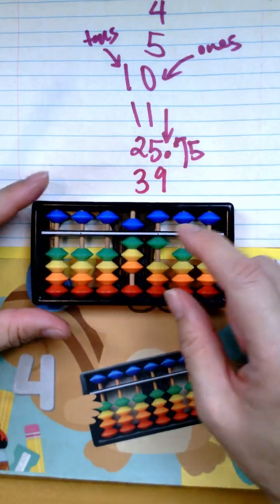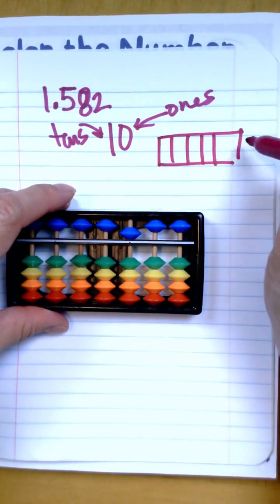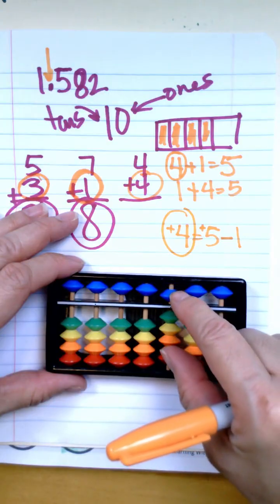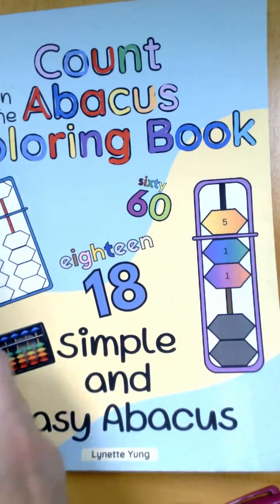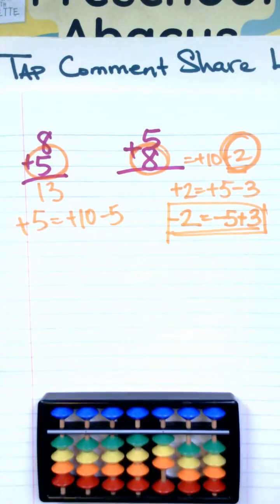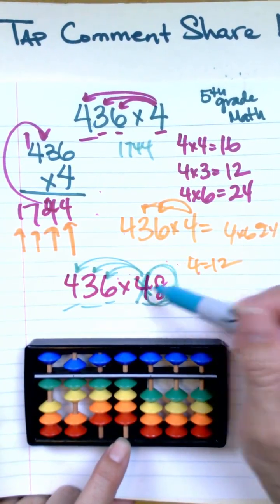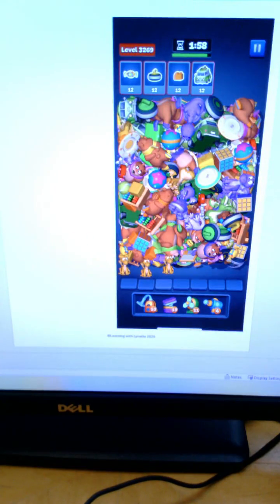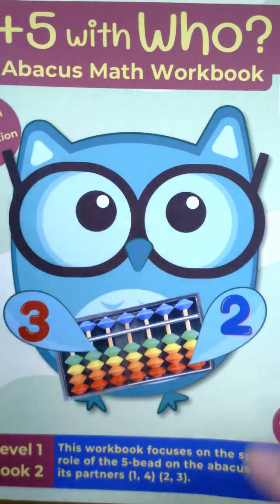Live Stream Learn Abacus